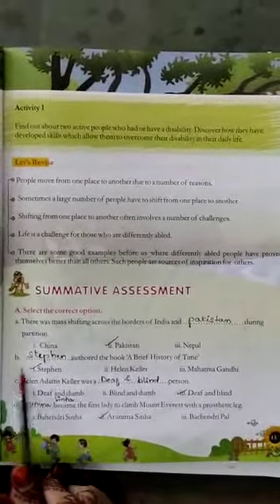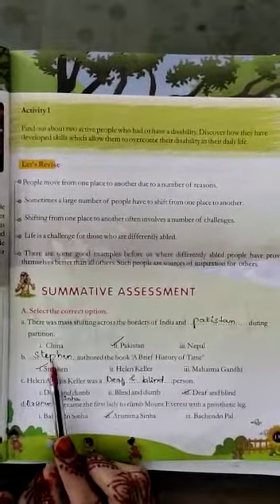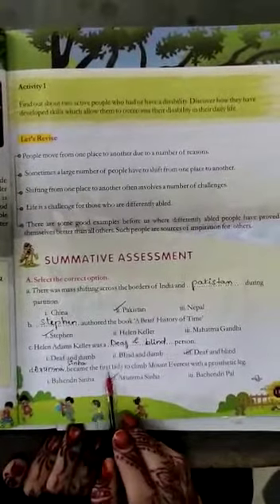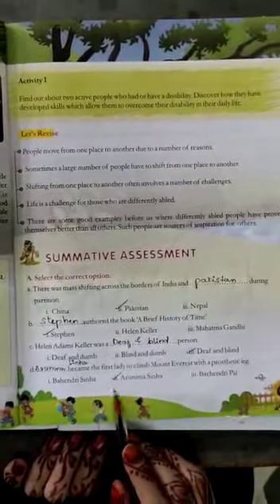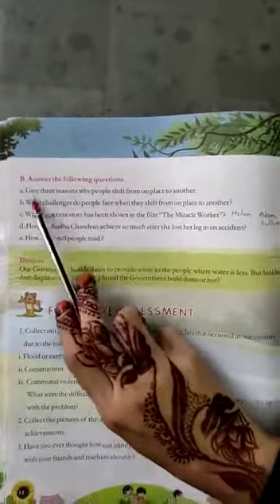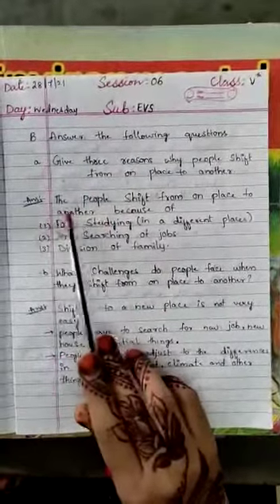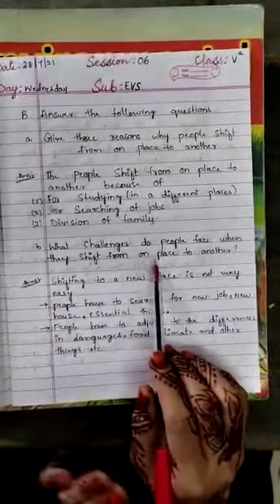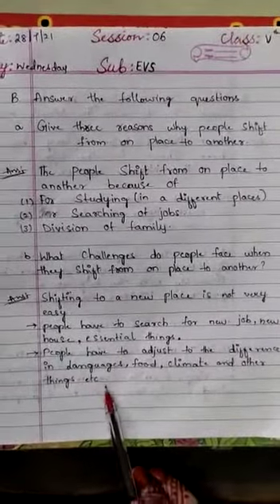5th class/EVS/Day 6/28.july.2021(Wednesday)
5th class/EVS/Day 6/28.july.2021(Wednesday)